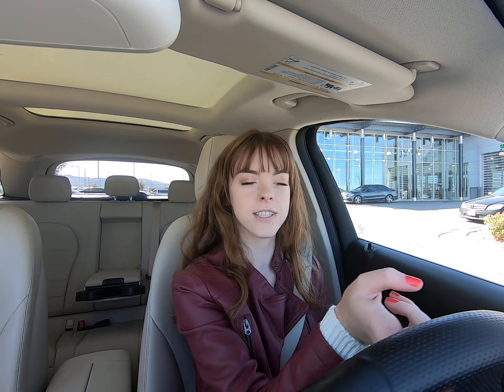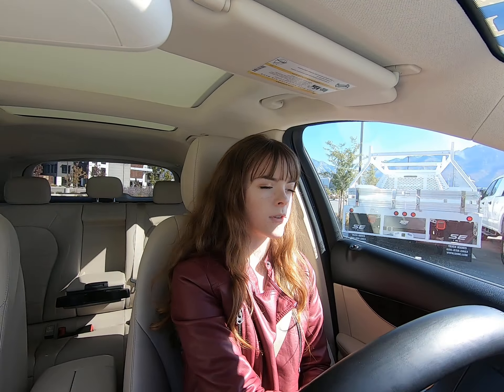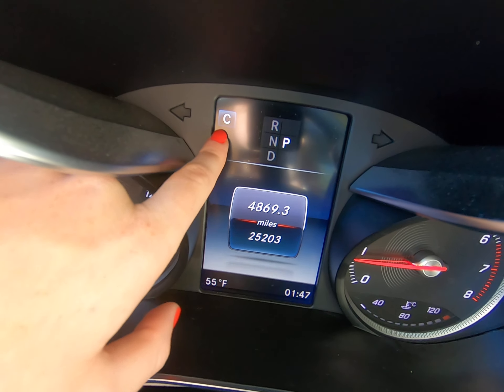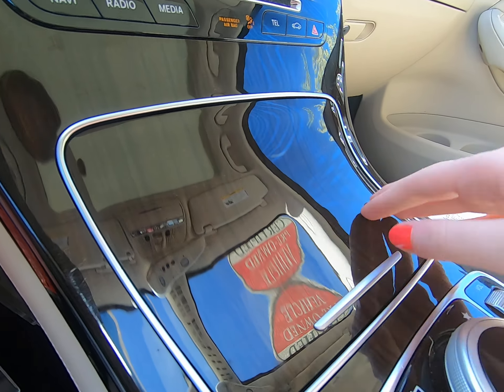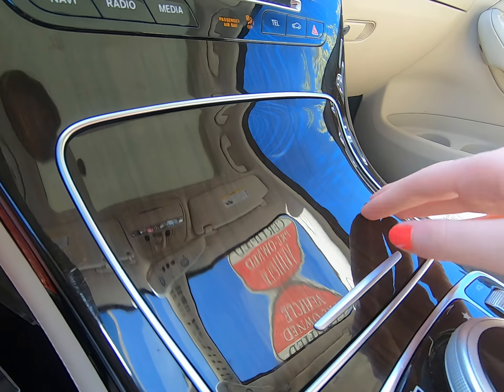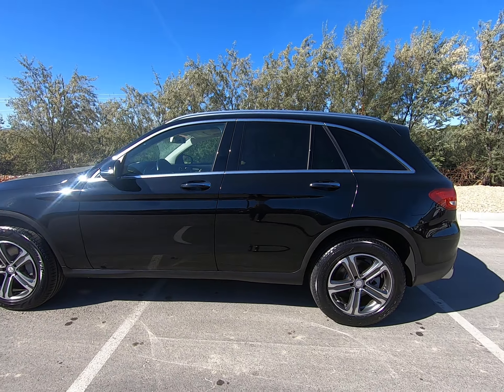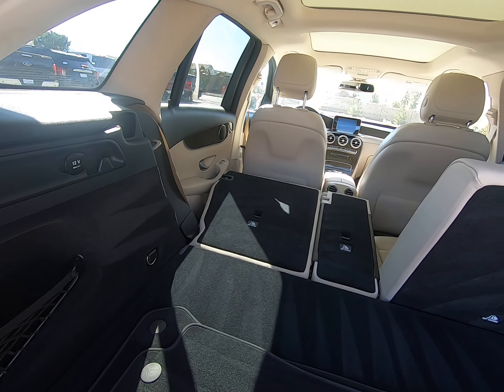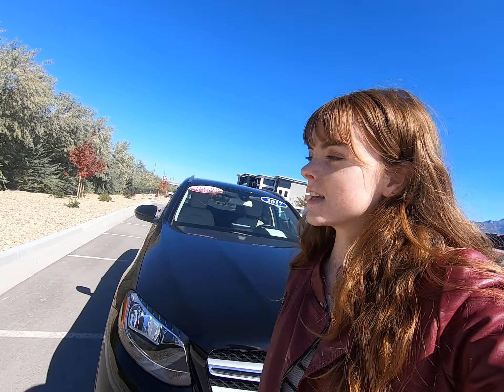2017 Mercedes-Benz GLC300|Mercedes-Benz of Draper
Today I will test drive and review this 2017 Mercedes-Benz GLC300!

Vin: HF151994